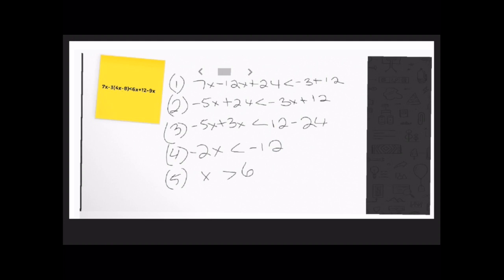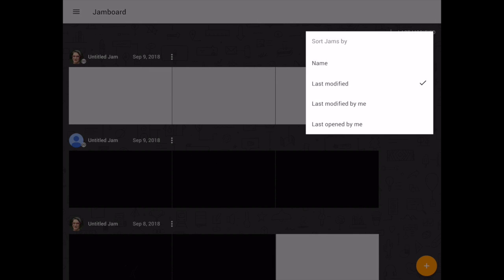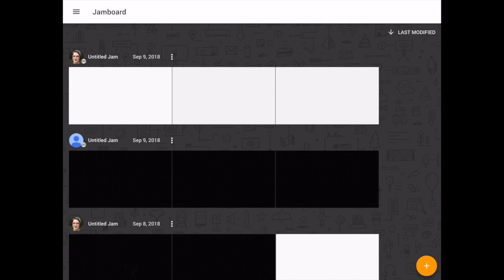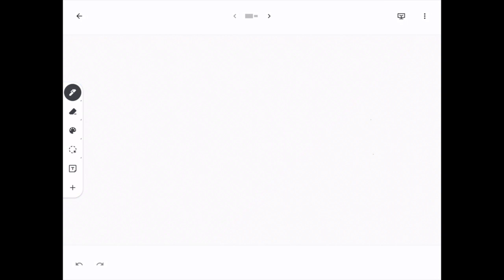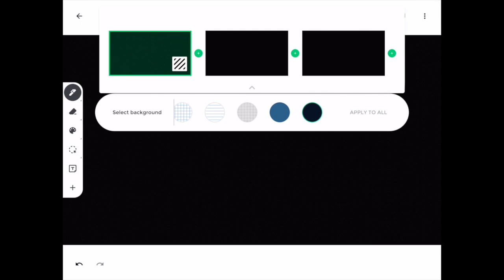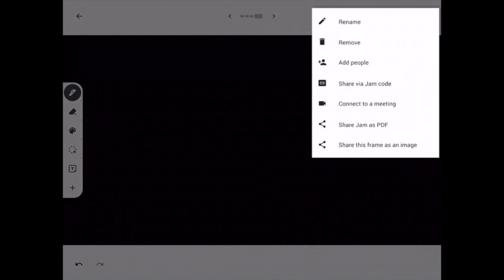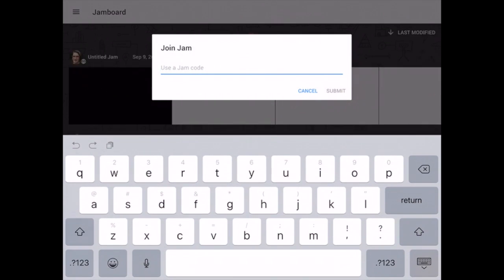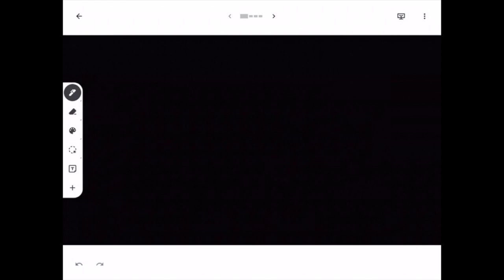Introduction to Jamboard